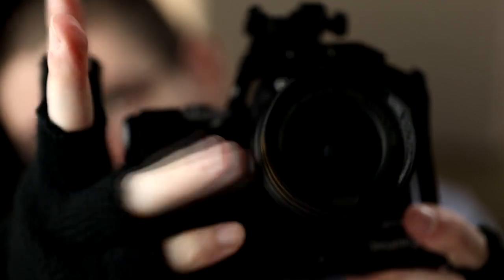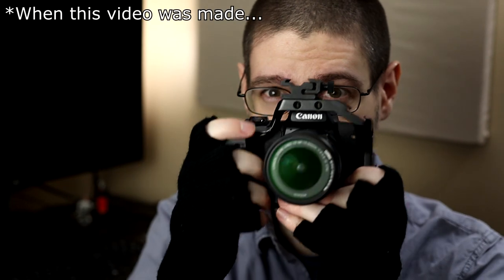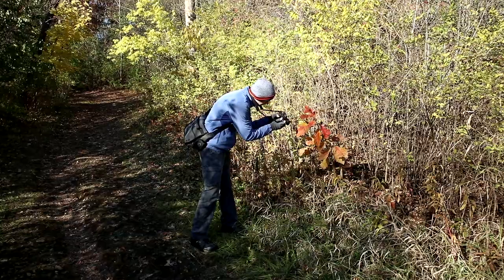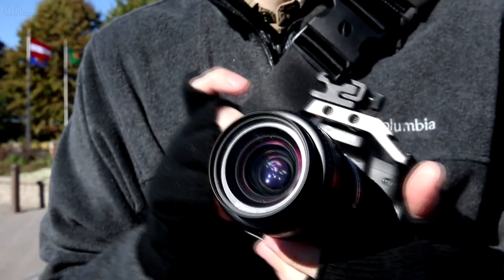Fingerless Gloves, A freezing photographer's best friend!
There are few things I'm more enthusiastic about than finger-less gloves. In this video I talk about why they are useful to photography in cold climates as well a other uses and my favorite brand that work perfectly yet don't break the bank cost wise. Let's take a detailed look at why I think fingerless gloves are something to check out if you get stiff cold hands when you are out taking photos!

Here is the current product page for the gloves I'm fond of:
They are seasonal, so you will only have a certain window to buy them locally and online.

Here are some 3M Thinsulate fingerless gloves on Amazon that look legit (I haven't tried them)

They look good for colder situations. Tempted to order a pair eventually to see if they are worth the added cost...